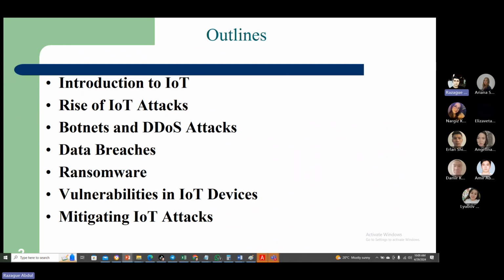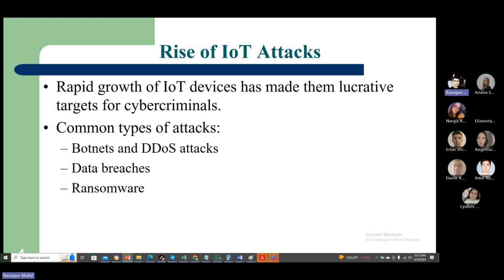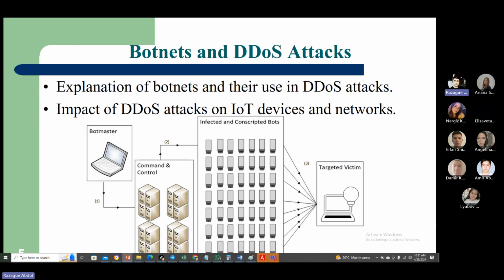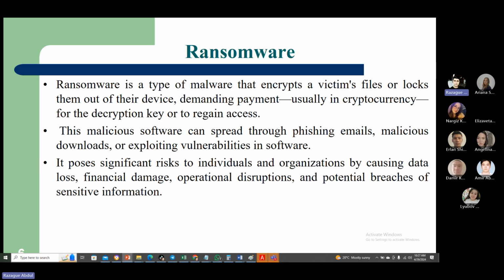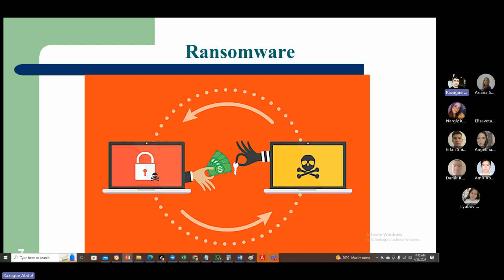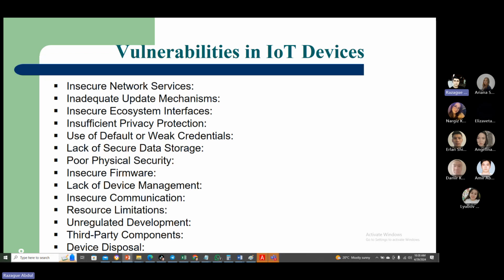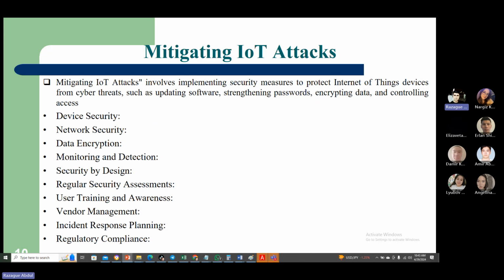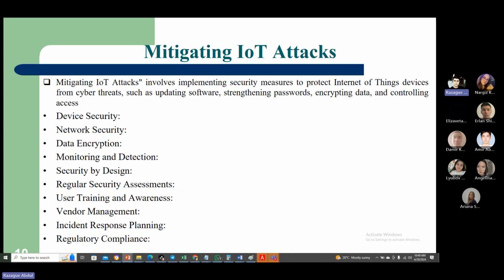Internet-of-Things (IoT) Security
Attacks on IoT and challenges